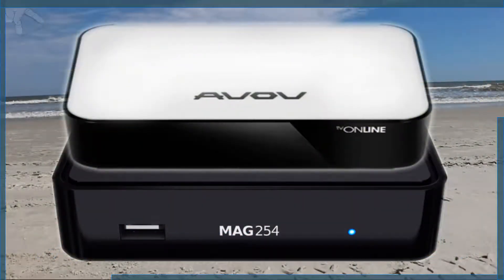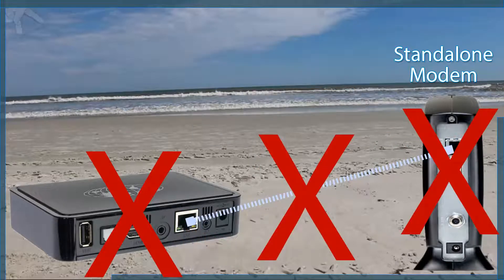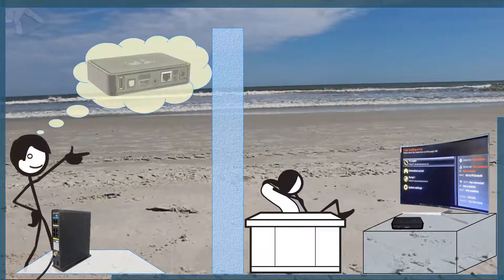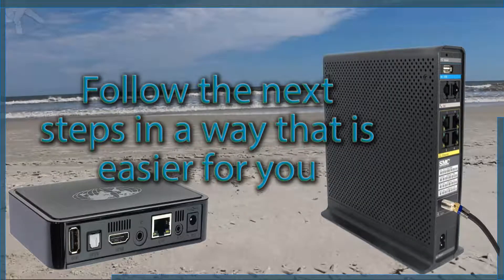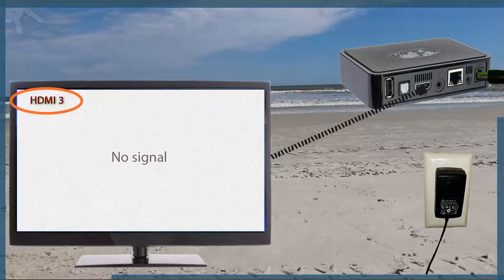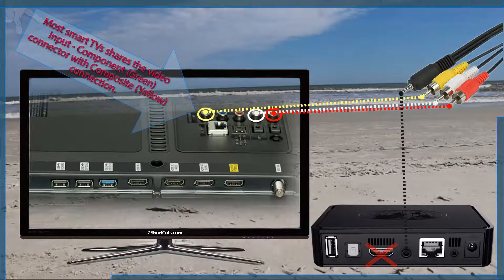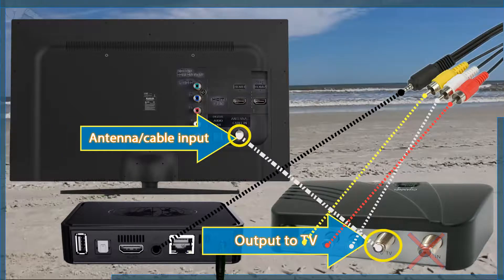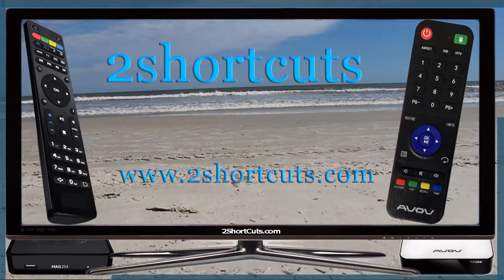Pre-configuration IPTV mag 254 | Infomir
Prerequisites to use IPTV receivers and fundamental guidelines to step up for the configuration and linking donations to your STB to get TV service from different providers around the world.

Infomir discontinued Mag-254. To buy an updated Infomir Mag version follow the

* *Other links to relevant video tutorials below*